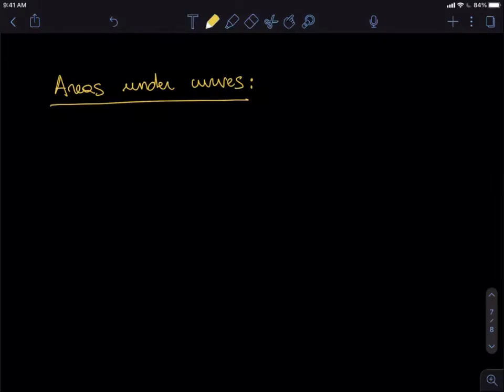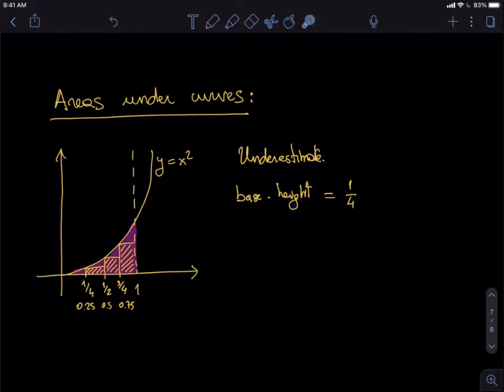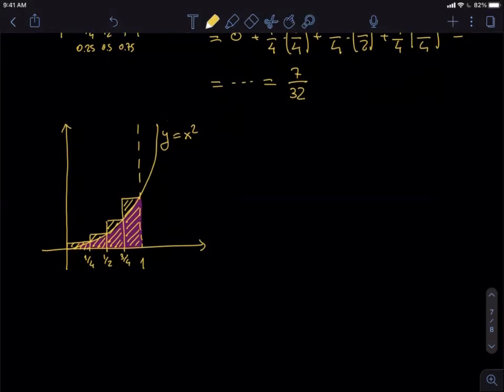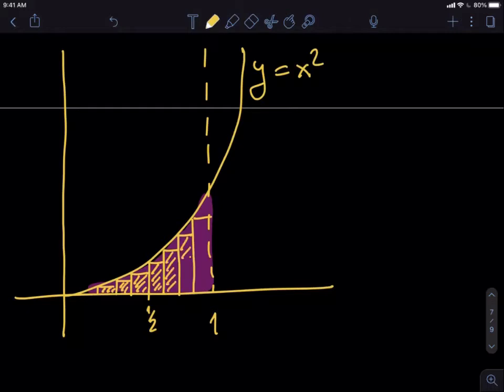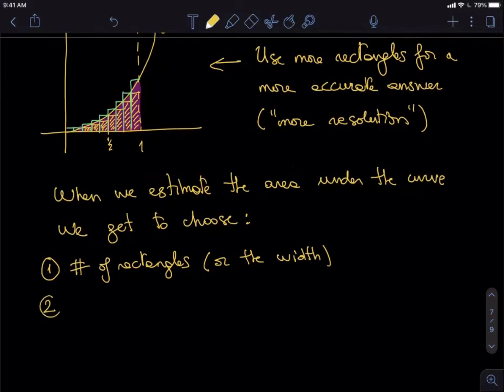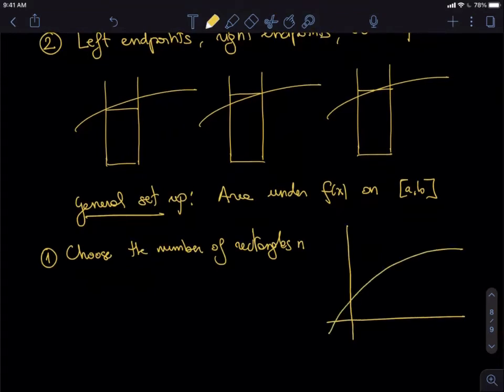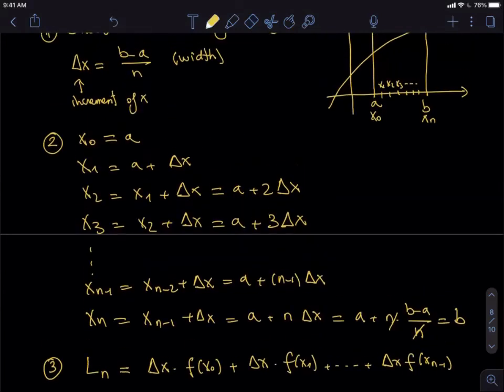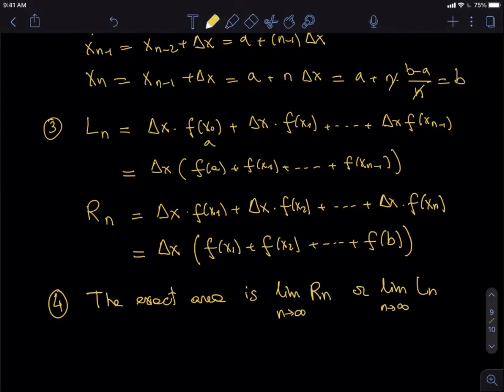W12 V4 Areas under curves